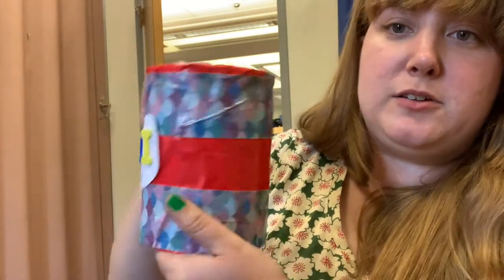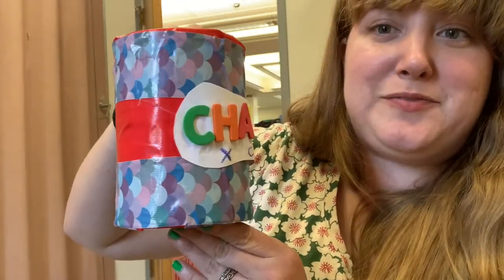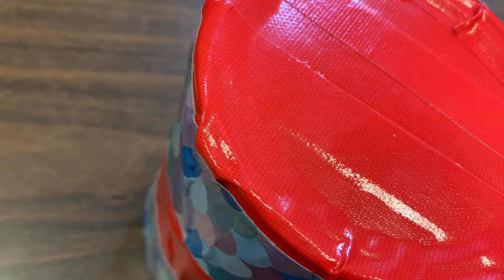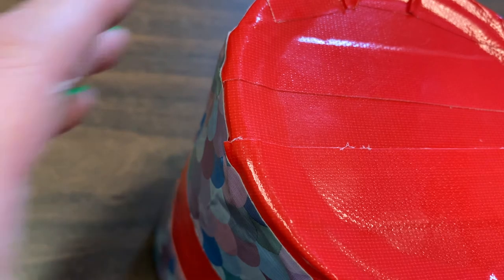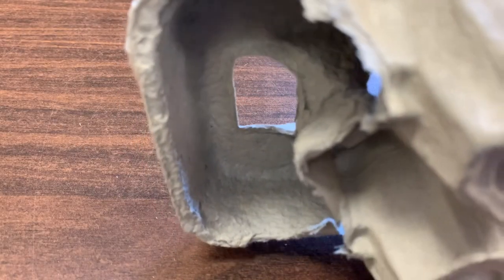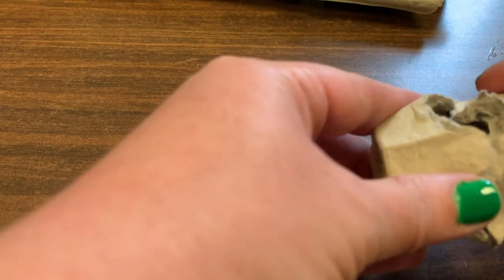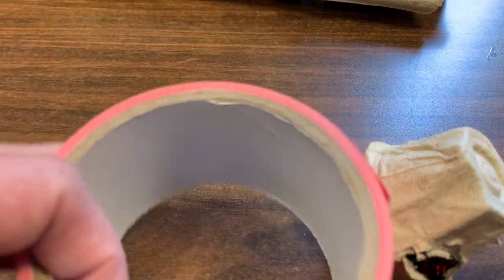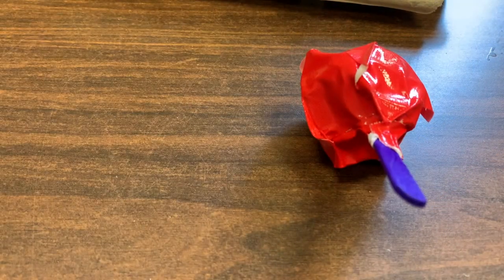STEAM Monday #9 - DIY Instruments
We miss you, our library friends. Find Schenectady County Public Library's early literacy activities on YouTube while the libraries are closed during the COVID-19 crisis. Join the SCPL Youth & Families Facebook Group to learn about all digital programming.